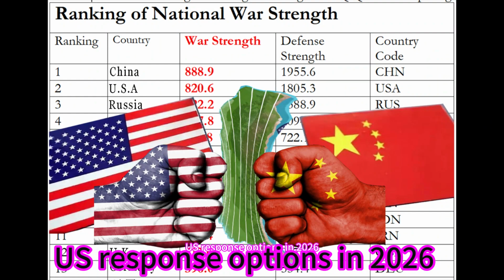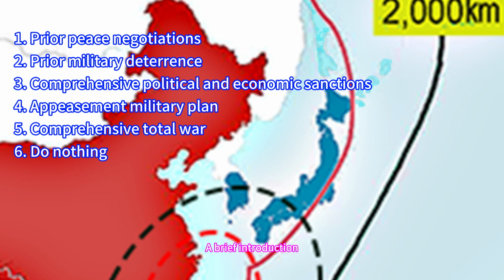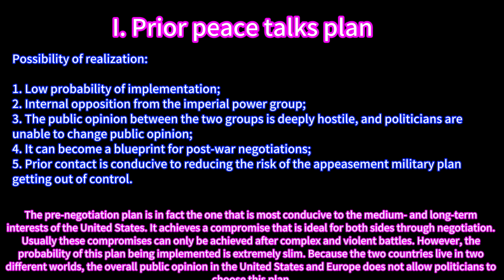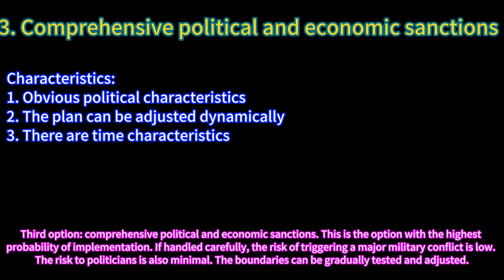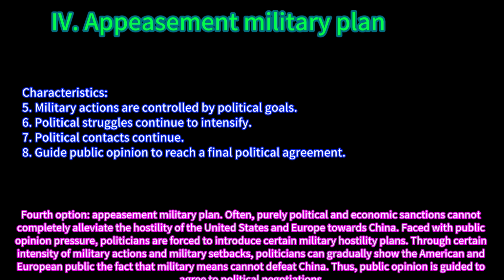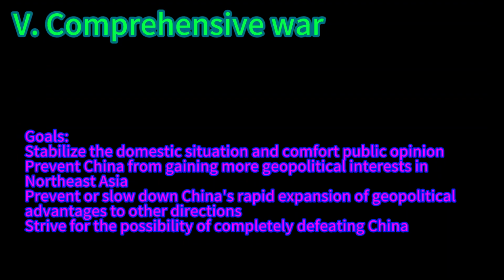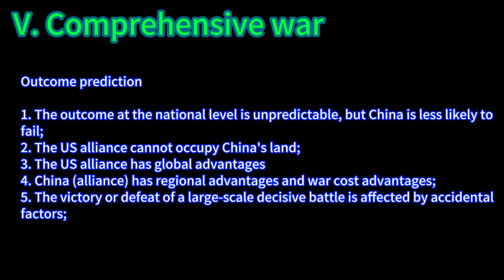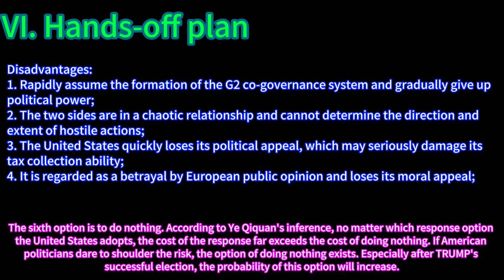A300）How USA respond to 2026 crisis(PC version)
The United States has six options during the 2026 crisis: prior peace talks; prior deterrence; comprehensive economic and political warfare; military appeasement; total war; and laissez-faire.